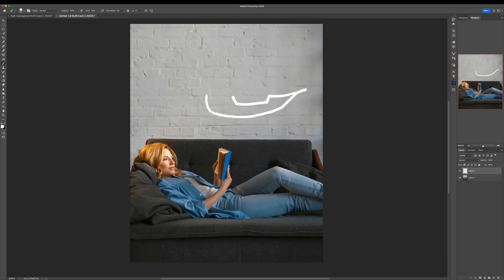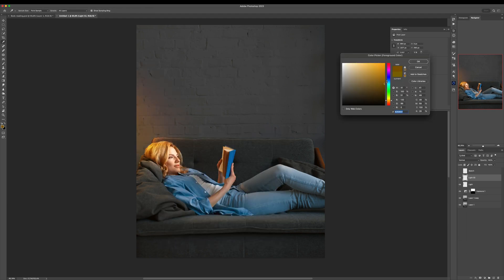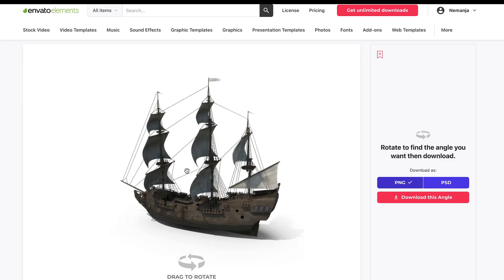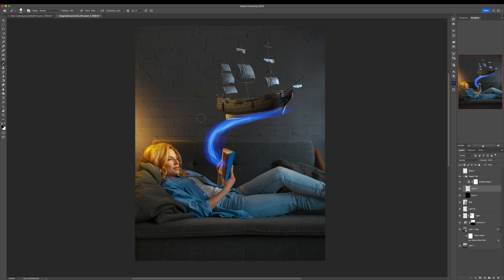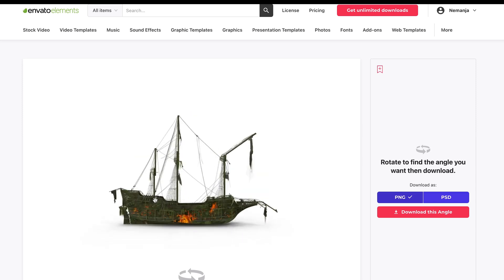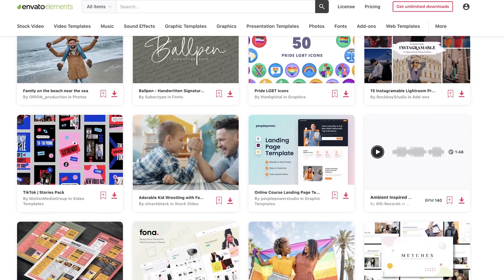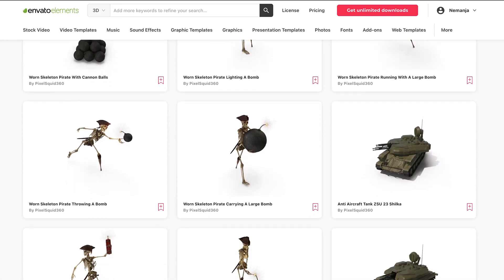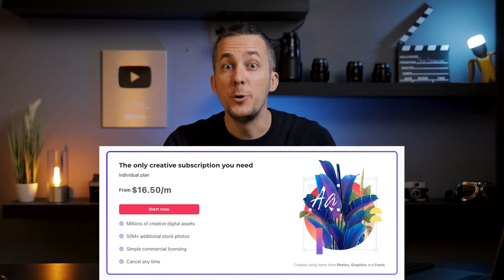Find BETTER Photo Manipulation Ideas By Doing THIS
Push your imagination to the next level and make even more interesting photo manipulations!

Also you can download my PSD file for easier learning (if you are a part of my Pateron supporters).